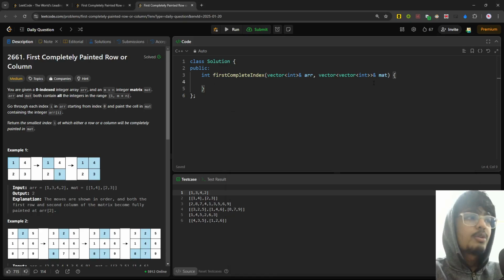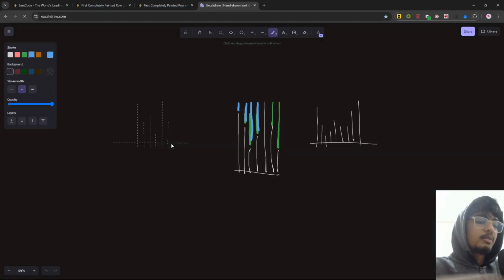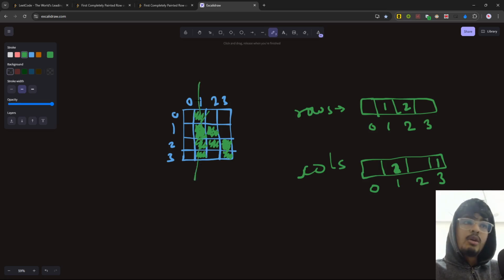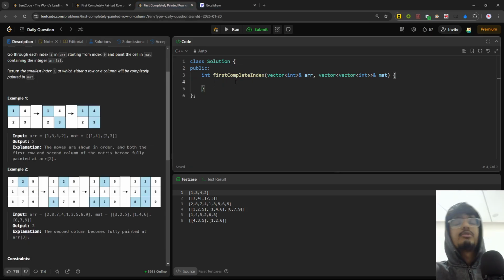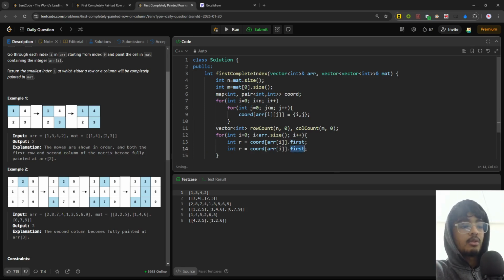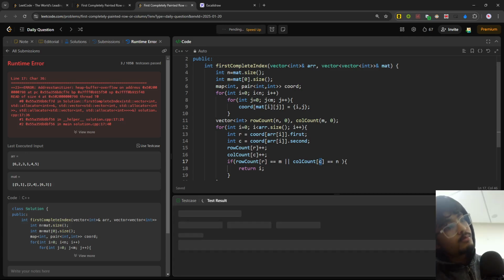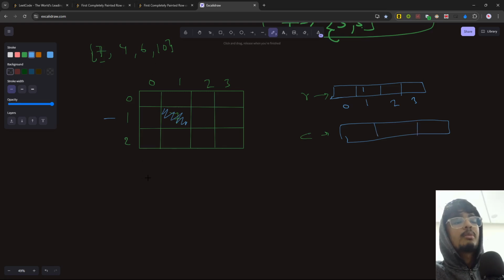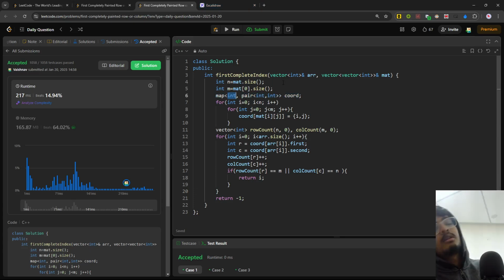2661. First Completely Painted Row or Column || C++ Solution Explained